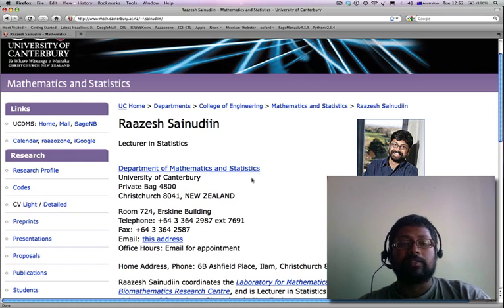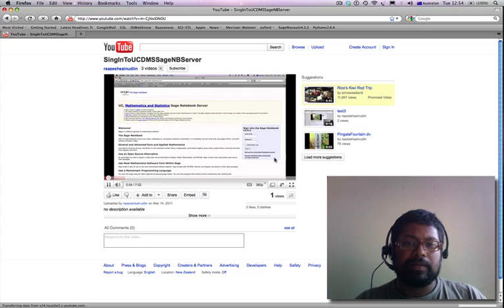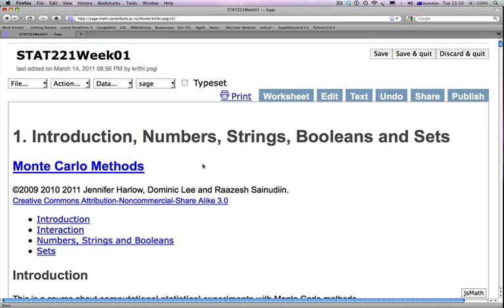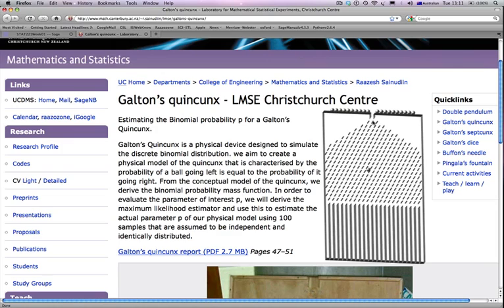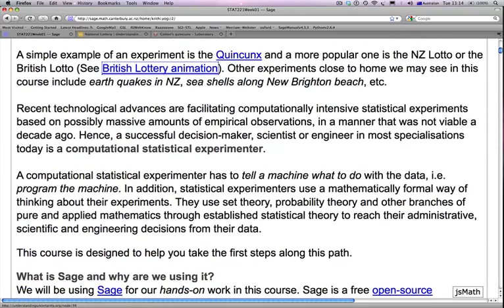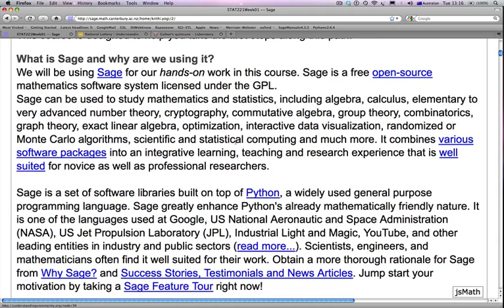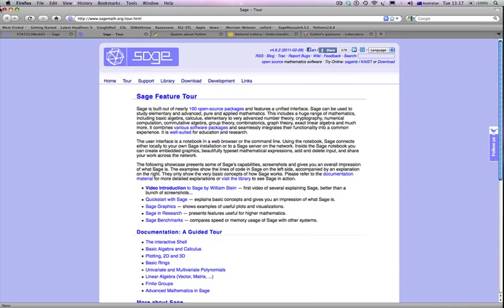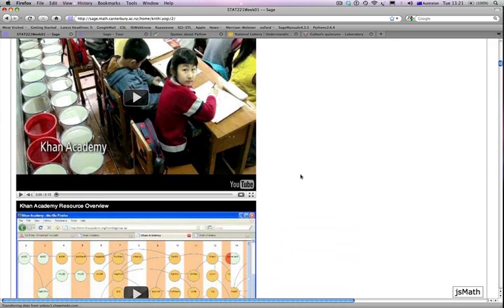Monte Carlo Methods Sage Lecture 1.1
This is a video Lecture 1.1 for Monte Carlo Methods course using Sage.